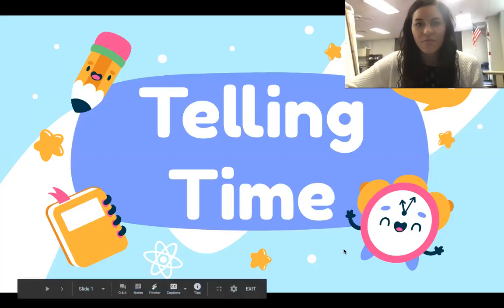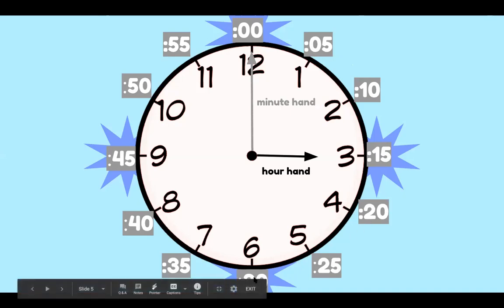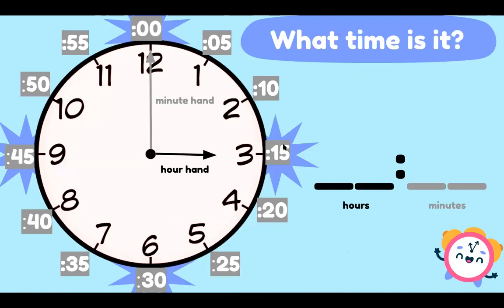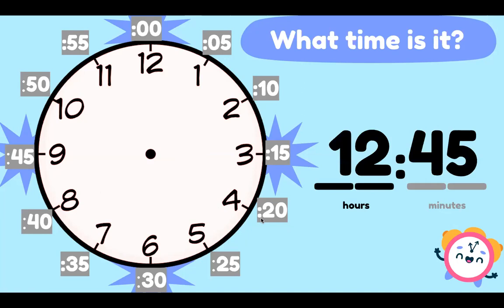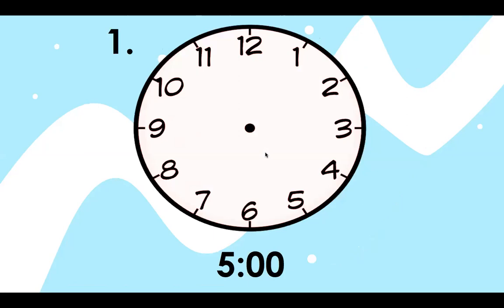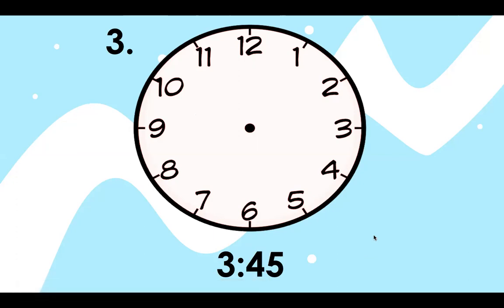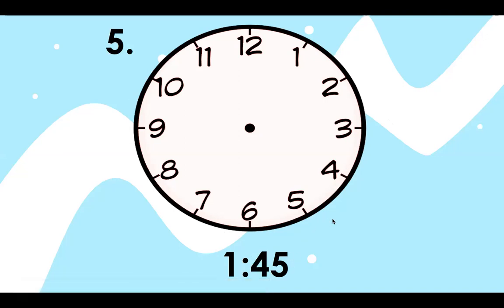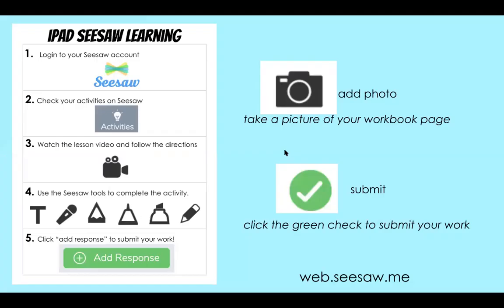Telling Time to 15 Minutes Review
Second graders review telling time to the nearest 15 minutes